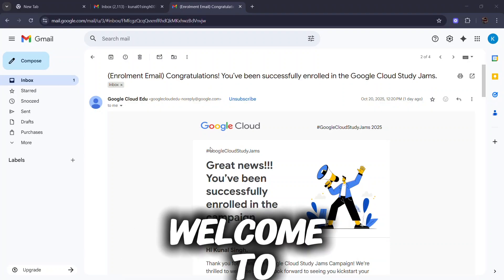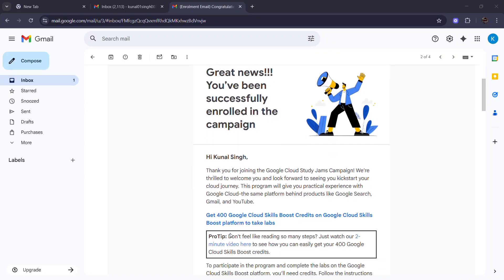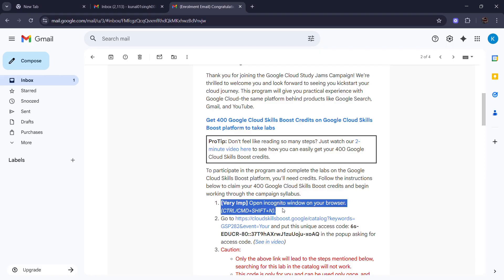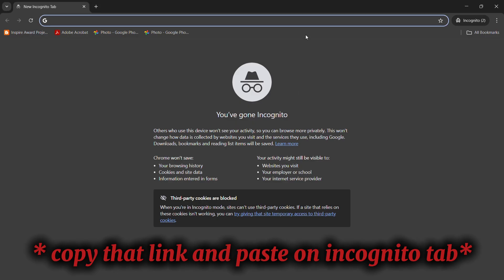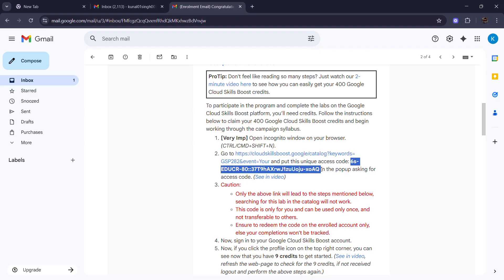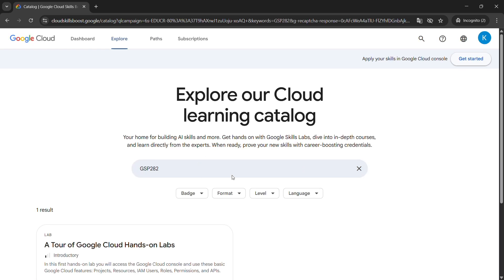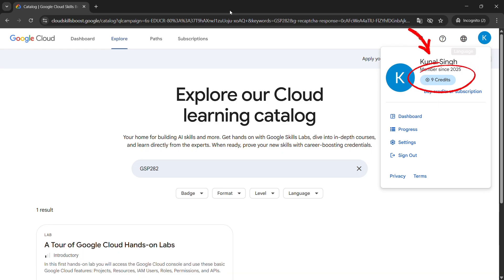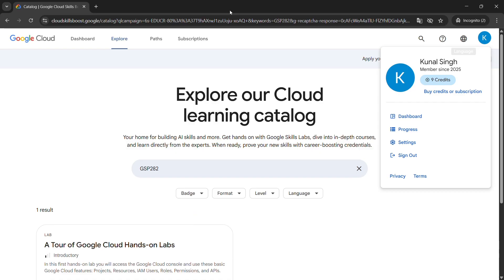Get to Know Google Cloud Skills Boost: Claim Your First 9 Credits! | GDGOC IIMT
🚀 Unlock Your Cloud Potential with Google Cloud Skills Boost! ☁️

Join GDG on Campus - IIMT for an exclusive Google Study Jam designed to kickstart your journey into the world of cloud computing. Whether you’re a beginner or already exploring the tech world, this event is your gateway to mastering Google Cloud.

✨ Why You Should Join:

Gain hands-on experience with Google Cloud Skills Boost

Learn from real industry-inspired labs and projects

Claim your first 9 free credits and start your cloud journey right away

Network with passionate learners and tech enthusiasts

Get recognized with an official Google Cloud badge upon completion

🌥️ Dive into the Ultimate Guide to Cloud Learning — from virtual machines to AI-powered solutions, this Study Jam is designed to make you future-ready.

🎓 Don’t miss this must-watch and must-attend event that empowers you to build, innovate, and grow with the cloud.

👉 Claim your credits now and take your first step towards becoming a certified Google Cloud learner!